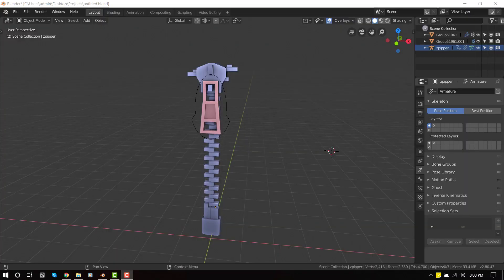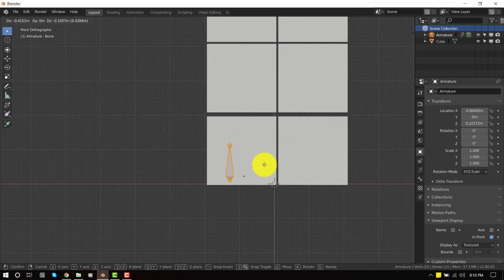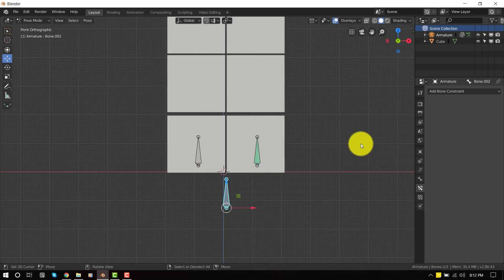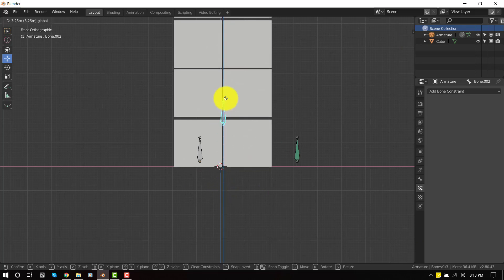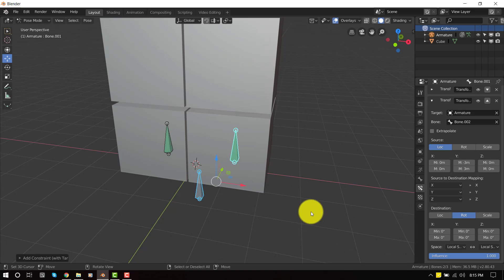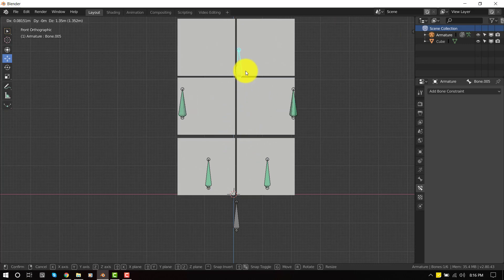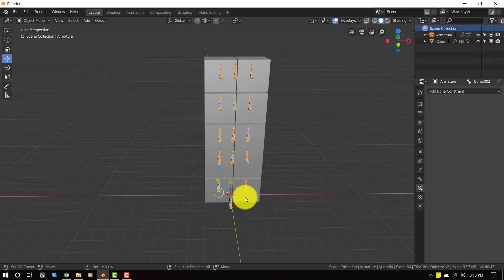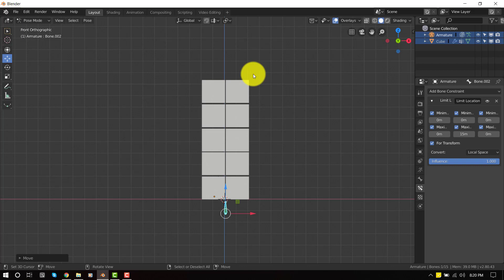How to Create A Zipper Rig in Blender 2.80 (Easy!!!)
in this tutorial, i will be showing you guys, an easy and quick method for creating a Zipper Rig in blender. Enjoy !!!